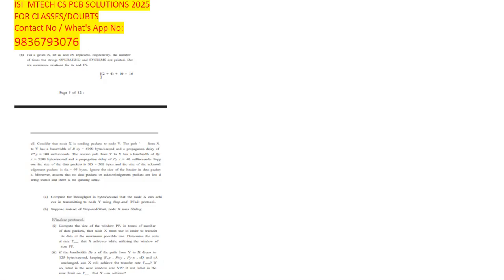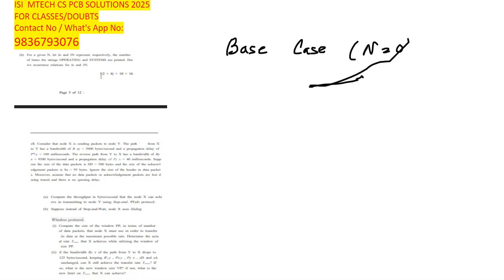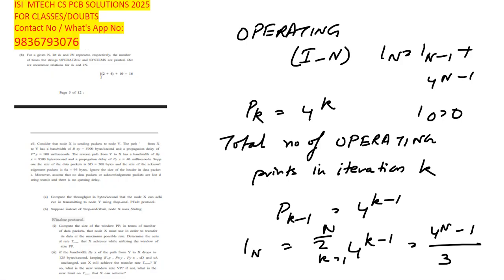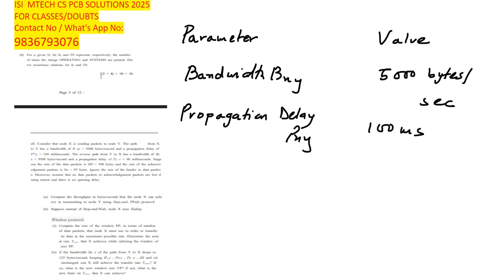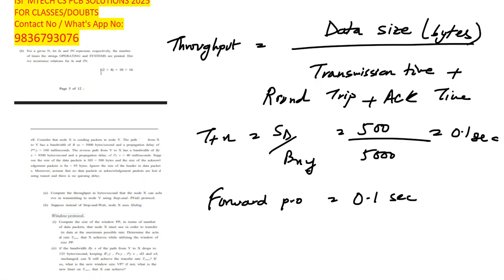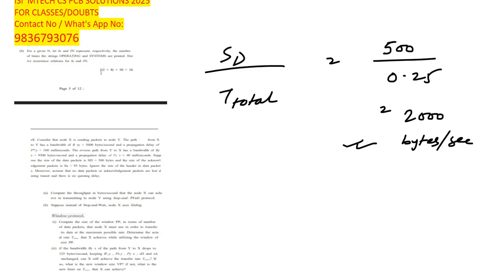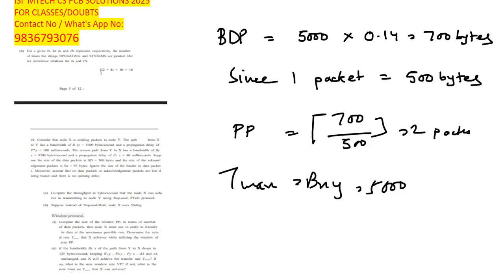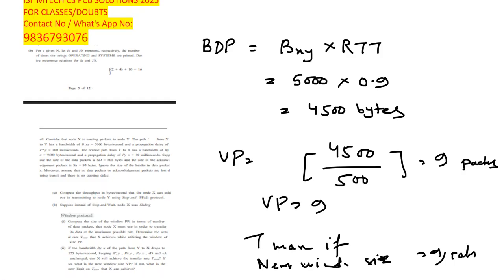Crack ISI MTech PCB 2025 Like a Topper! Must-Know Shortcut & Concept Revealed!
Are you preparing for ISI MTech PCB 2025 and struggling to decode some of the trickiest concepts and shortcuts? You're in the right place! In this comprehensive and easy-to-understand video, we break down a powerful shortcut and core concept that every ISI aspirant must know to excel in the PCB section.

ISI (Indian Statistical Institute) conducts one of the most competitive entrance exams for its MTech programs in Computer Science and related fields, and the PCB paper (Probability, Calculus & Basic Mathematics) is often a make-or-break factor. Students often find this section challenging due to the depth of mathematical understanding it demands in a very time-constrained setting.

In this tutorial, you’ll learn:

✔️ How toppers approach problems in the ISI PCB section
✔️ The logical flow behind the most effective shortcuts
✔️ Conceptual clarity for tackling similar problems in the exam
✔️ Time-saving methods that actually work during the test
✔️ Common mistakes to avoid when using shortcuts in ISI MTech exams

Whether you're just starting out or already deep in your ISI MTech PCB preparation, this video will enhance your confidence and accuracy.

This isn’t just a random shortcut—it’s a strategic method used by ISI toppers. We not only demonstrate the solution but explain why it works, so you understand the conceptual basis, not just memorize steps.

In high-stakes exams like ISI’s MTech entrance, every second counts. Mastering such shortcuts can give you a decisive edge.

🏆 Success Starts at Sourav Sir’s Classes
we specialize in helping students crack tough exams like ISI MTech, IIT JAM, CUET PG, TIFR, and more. With years of experience and a track record of producing top rankers, Sourav Sir’s Classes offers

✅ Structured video lectures covering the entire ISI MTech PCB syllabus
✅ Live doubt-clearing sessions and 1-on-1 mentoring
✅ Customised study plans for students at all levels
✅ Mock tests & topic-wise practice sets based on actual ISI patterns
✅ Affordable online & offline courses with personal attention to every student
✅ Access to exclusive shortcut methods and problem-solving frameworks

Whether you’re aiming for ISI Kolkata, Delhi, Bangalore, or any other center, we have the strategy that works.

We don’t just prepare you for the exam—we train you to outperform the competition.

🎓 More from Sourav Sir’s Classes
We regularly upload educational content, detailed solutions, mock discussions, and strategy videos for ISI and other competitive exams. Don’t forget to:

💬 Comment your doubts below – we respond to every query

📌 If You’re Serious About ISI, This Channel Is Your Best Resource!
Our ISI aspirants consistently score in the top percentiles—and many of them started with free content just like this! If you want deeper training, personal mentorship, or advanced-level mock exams, check out our premium courses

🎯 Make your ISI MTech PCB 2025 dream a reality—with smart strategy, the right shortcuts, and proven guidance from Sourav Sir’s Classes.